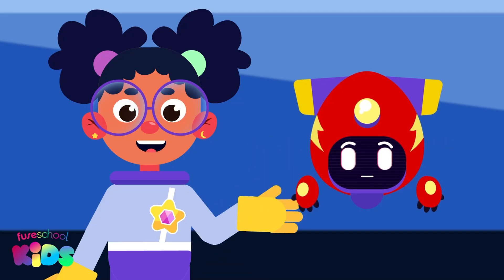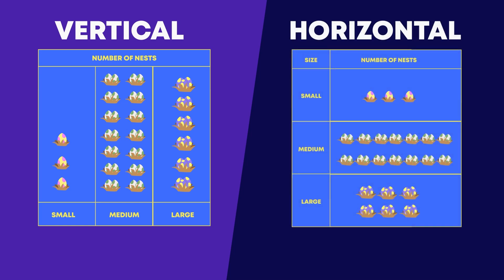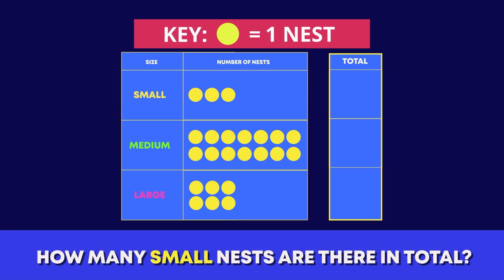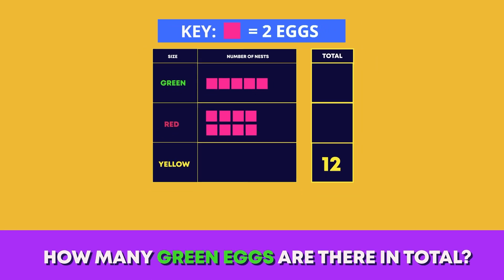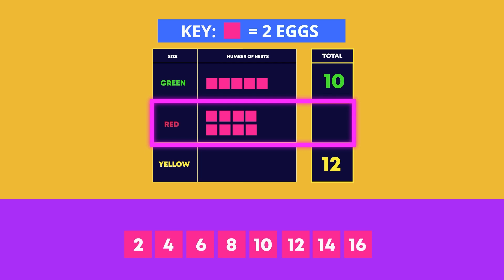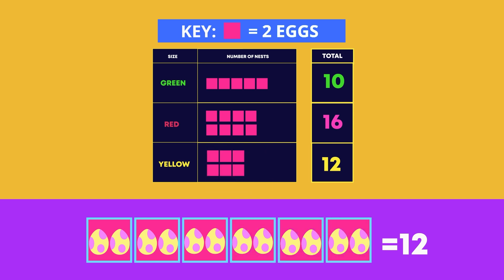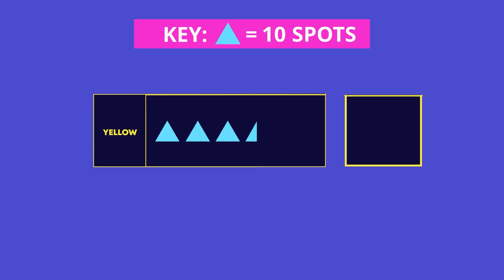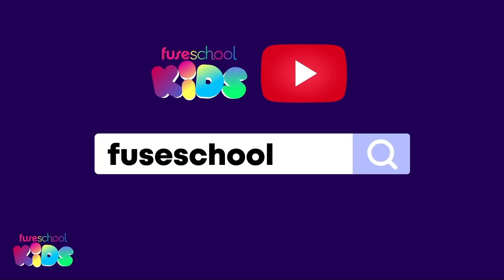Pictograms | Statistics | Y2 Maths | FuseSchool Kids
CREDITS
Animation & Design: Corne  Harteveld
Narration: Tatum Rijper
Script: Sasha-Lee Heekes
            Tatum Rijper